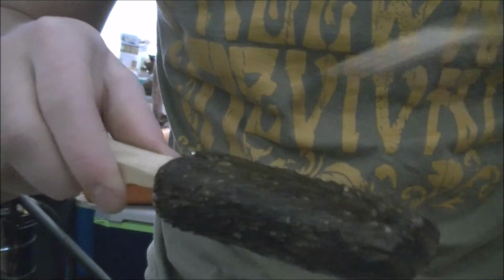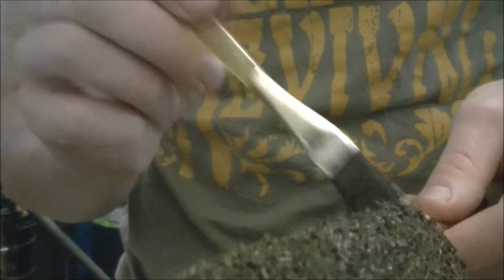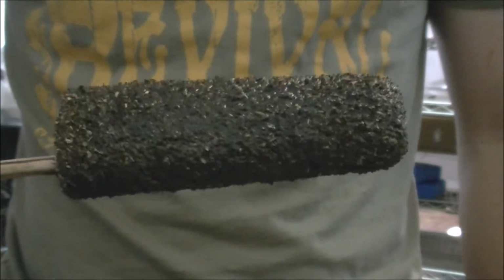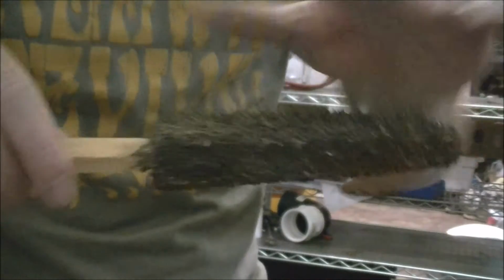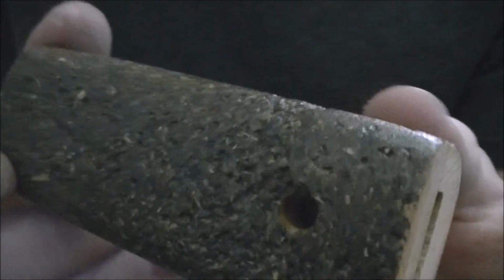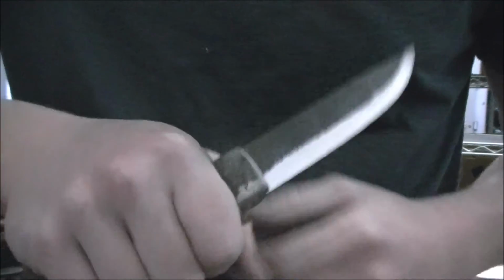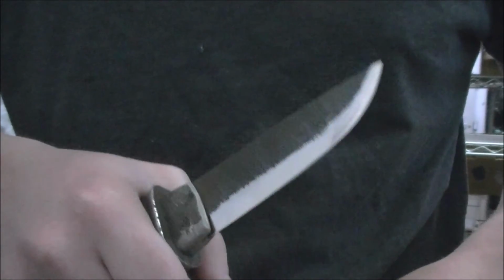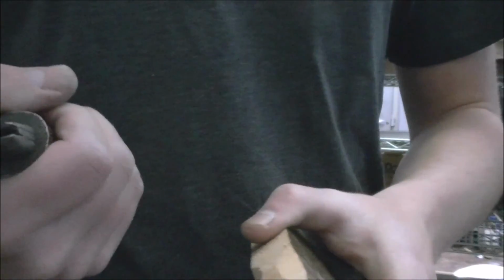Lacquering the Tanto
It didn't work so well in the end, but at least it can be a personal knife.